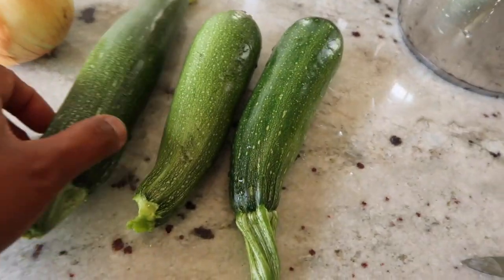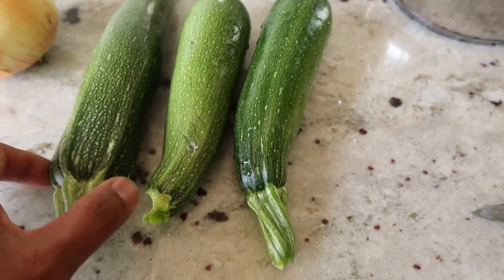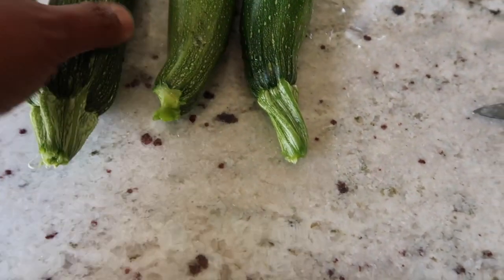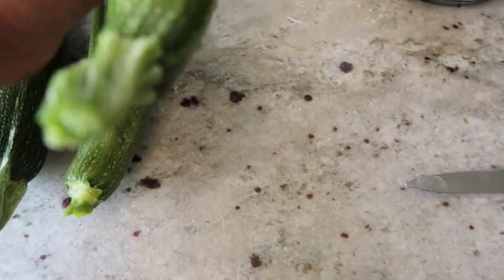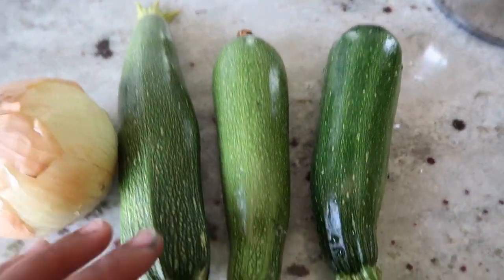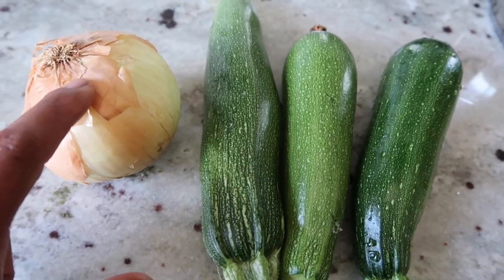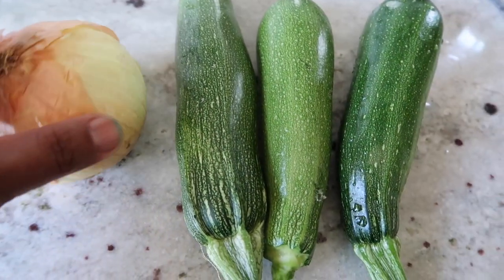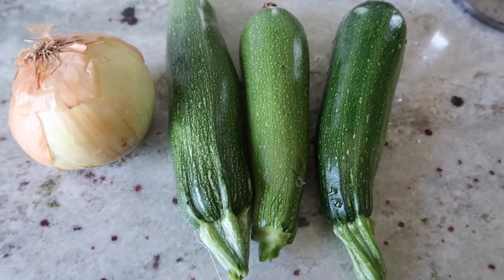ZUCCHINI CREAM WITH JUST 3 INGREDIENTS | EASY AND DELICIOUS RECIPE | JOBY MAY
THANK YOU SO MUCH FOR THE LOVE AND SUPPORT. IT MEANS THE WORLD TO ME. YOU BEAUTIFUL PEOPLE ROCK!

2.  "Its fair use" No copyright is claimed and to the extent  that material may appear to be infringed , I assert that such alleged infringement is permissible under U.S. and Philippine copyright law. If you believe material have been used in an unauthorized manner, please contact the poster.
3. This Video is not associated with any company or products mentioned on the video.